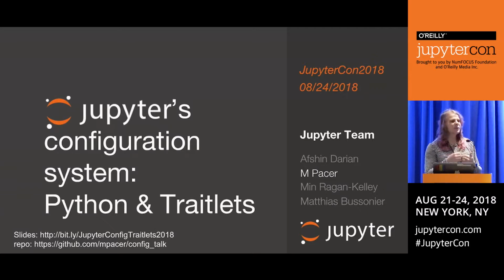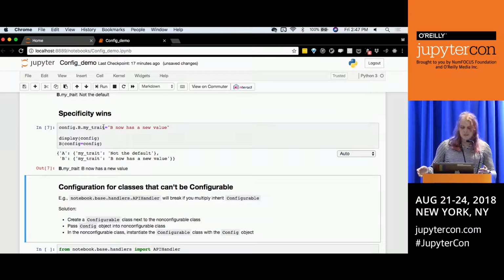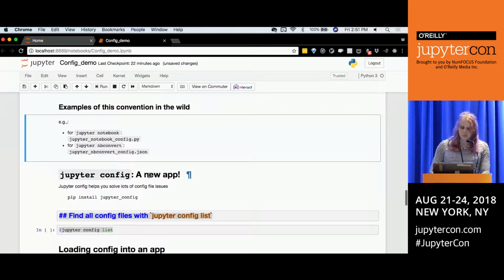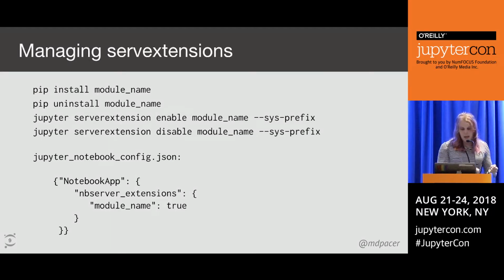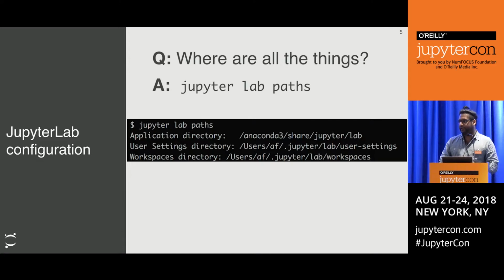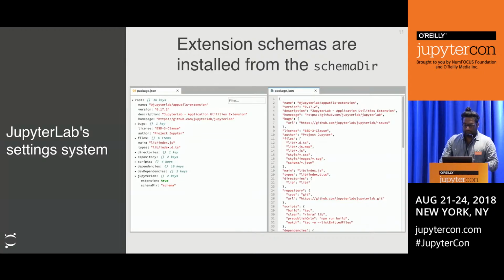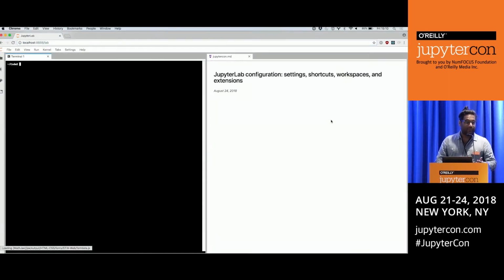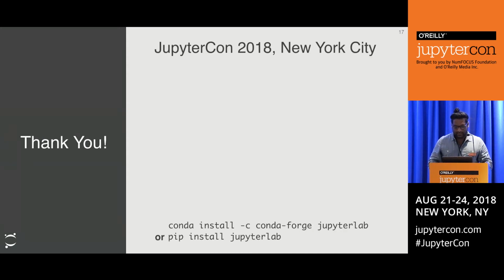Jupyter's configuration system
Afshin Darian (Two Sigma | Project Jupyter), M Pacer (Netflix), Min Ragan-Kelley (Simula Research Laboratory), Matthias Bussonnier (UC Berkeley BIDS)

Jupyter’s straightforward, out-of-the-box experience has been important for its success in widespread adoption. But good defaults only go so far. Jupyter’s modular design and powerful, flexible configuration systems inspire users’ creativity and enthusiasm. By enabling people to customize their tools, Jupyter’s configuration systems allow people to determine their own computational destiny. However, with great power comes great fragility; the same config files that enable user freedom and empowerment are a potential source of user frustration and confusion. Because of how Jupyter’s configuration systems work, tracing down the source of a configuration issue can be an arduous task.

Join Afshin Darian, M Pacer, Min Ragan-Kelley, and Matthias Bussonnier to go beyond the defaults and make Jupyter your own, focusing on Jupyter’s config systems—how to use them productively and how to debug them when things (inevitably) break. This is all the more important to do today, as the number and diversity of configuration systems is continuing to grow. For instance, Jupyter’s Python applications use the classic traitlets system, a versatile typed system that allows defining a common interface across CLIs, APIs, and configuration files, while JupyterLab introduces new configuration systems, as well as user-friendly interfaces for viewing and setting those configuration values. And managed deployments present their own challenges.

Through concrete examples and demos, you’ll explore the ideas needed to use, understand, and debug Jupyter’s configuration system. Some topics will be demonstrations of JupyterLab UIs, while others will show the role of configuration across a number of Jupyter libraries, including nbconvert, the notebook server, JupyterLab LaTeX, and traitlets.config.

Topics include:

Jupyter’s Python-based configuration systems (via traitlets.config)
How to set configuration settings on the command line, in configuration files, or in programmatic code (and why you’d want to)
The many scopes of configuration and how to use them to your advantage
What server extensions are and how to install, enable, and disable them
How to build configurable API handlers and nonconfigurable API handlers that can still use configuration files
How to use jupyter_conf_search to help you hunt down configuration issues
JupyterLab’s configuration systems
How to use themes
How to set custom keybindings
How to save and manipulate user sessions (i.e., JupyterLab workspaces)
How to enable and disable labextensions
JupyterLab’s hierarchical semantics for creating defaults and allowing overrides